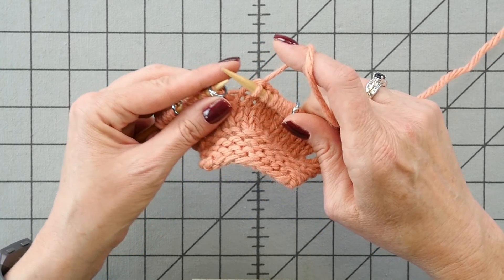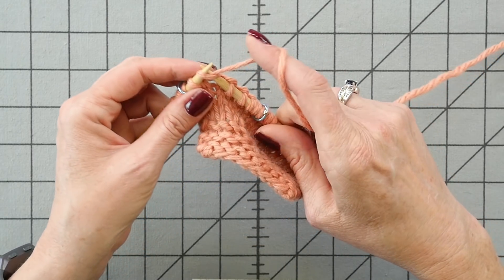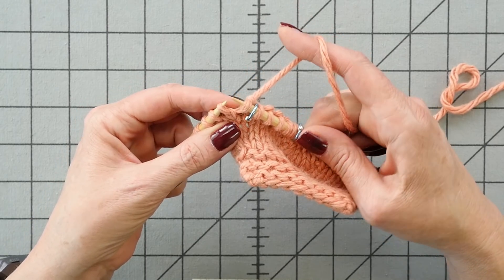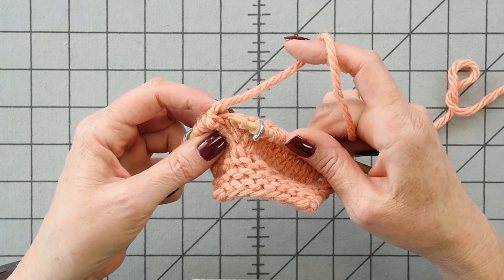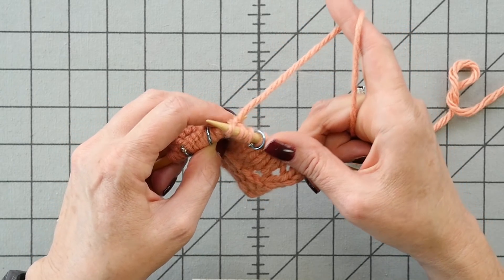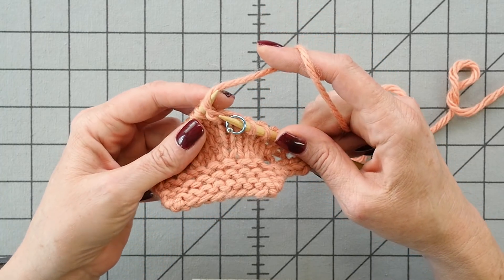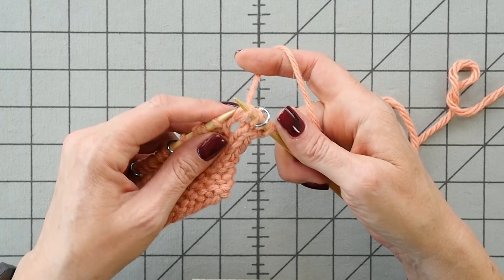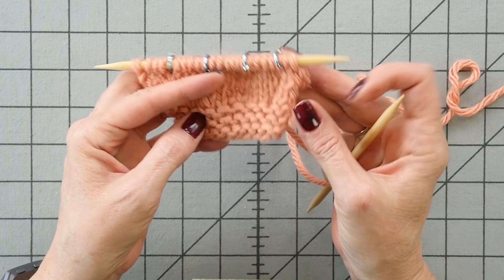Knitting Help - Slow Motion Tinking Increases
In this video, I demonstrate tinking (unknitting) increase stitches in slow-motion for visual learners.  The other videos in my slo-mo series can be found here:

The slow-motion tinking decreases video will release on January 15, 2020 - I'll link to it here when it's available.

The yarn I use for demonstration is Paintbox Yarns Wool Mix Chunky.  The needles are ChiaoGoo bamboo.  The cowl is the background is Color My Cowl, free pattern and video tutorial